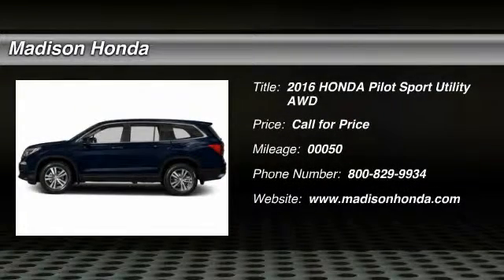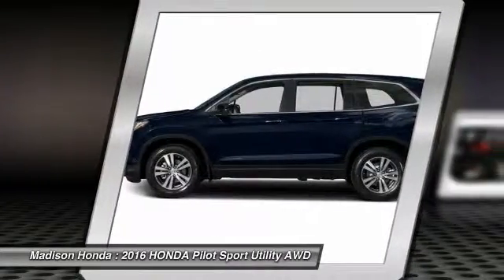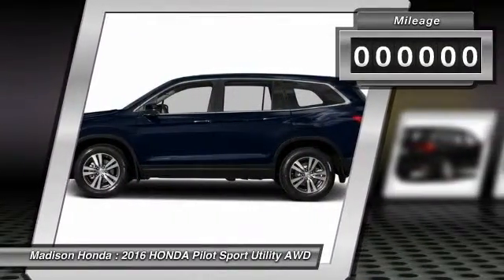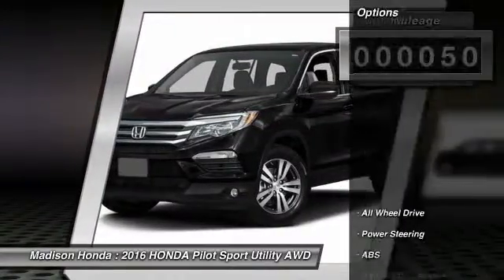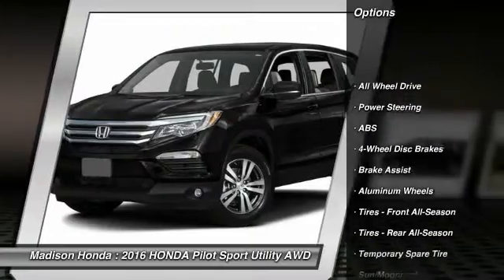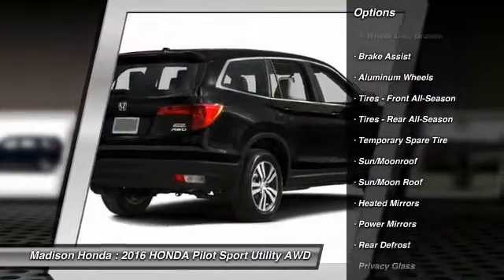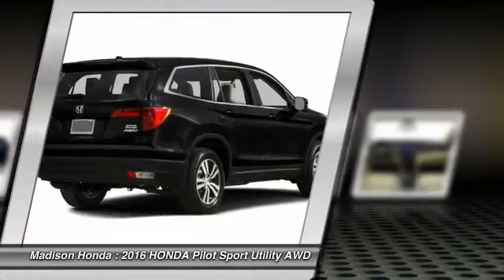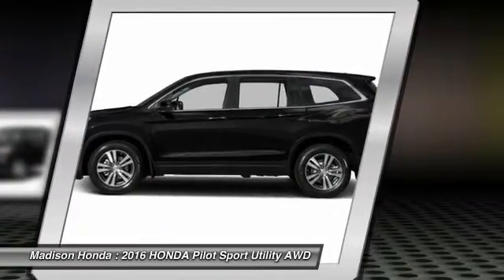2016 HONDA Pilot Madison NJ 38367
2016 HONDA Pilot EX-L

Madison Honda
280 Main Street

Don't miss this 2016 HONDA. Make a great choice today with this must-have sport utility. Learn more about this sport utility by contacting the dealership today and complete your driving dreams.